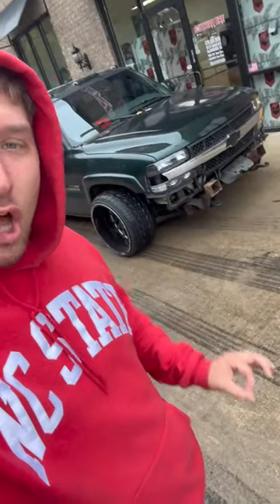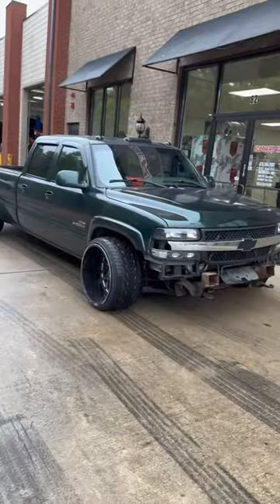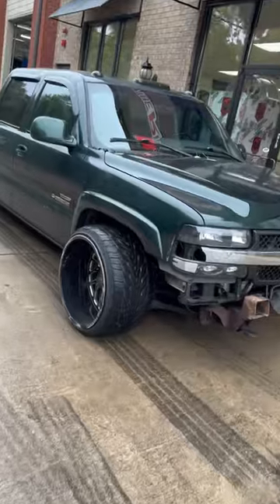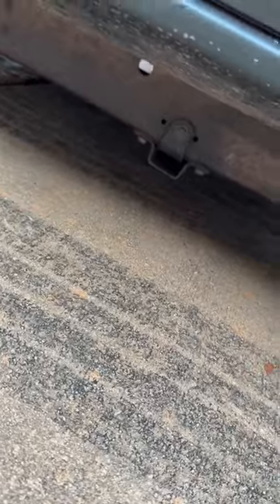LOWEST DURAMAX ON TIKTOK! 3” OFF THE GROUND!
SOUTHERN TIRE
Location (82 City Square Blvd Mcdonough, Ga 30252)

BUILDS -
2014 Chevy Silverado *Lifted*
2000 Chevy Silverado *Saturn*